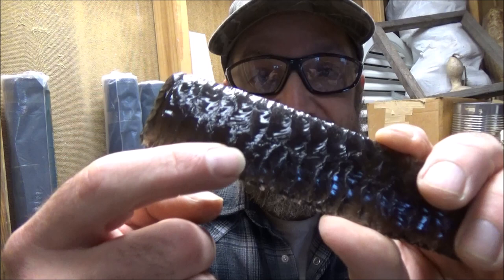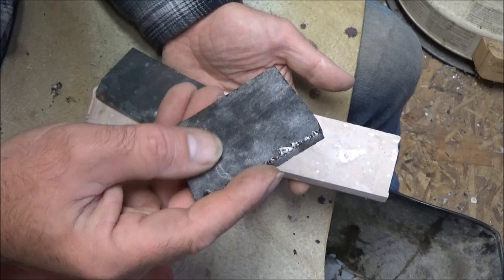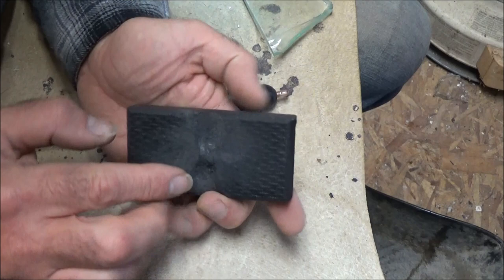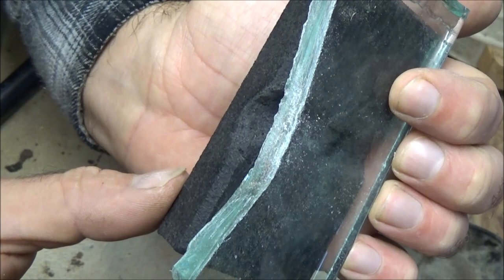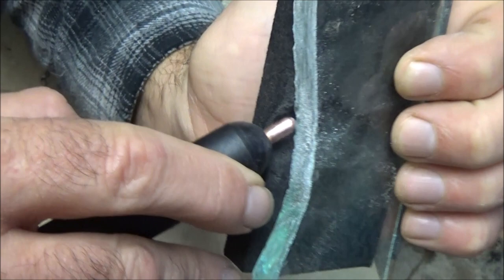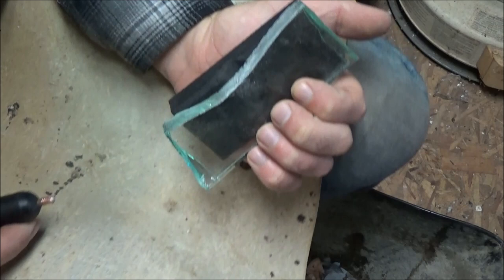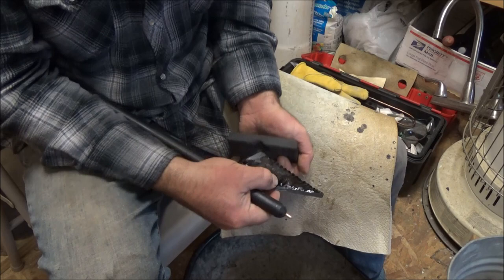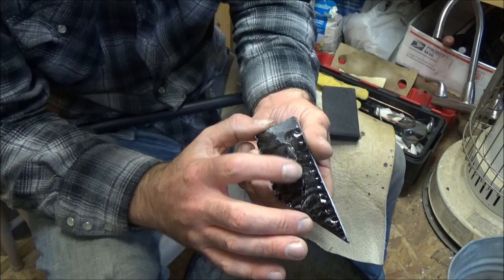flaking slabs in flintknapping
In this video, I demonstrate pressure flaking and indirect percussion of slabs made from several different types of stone.